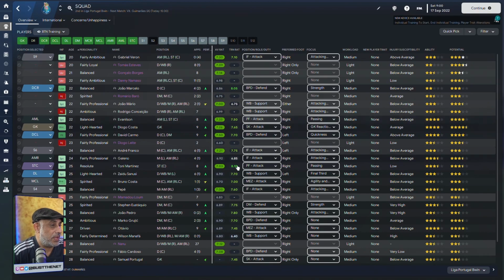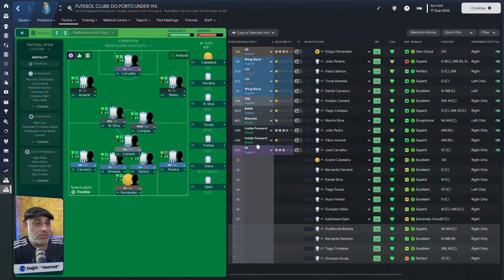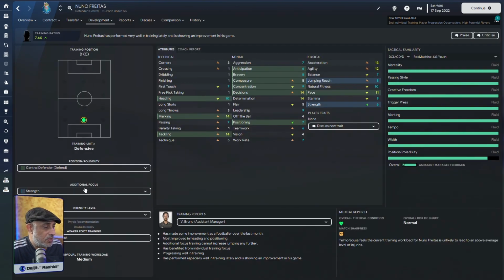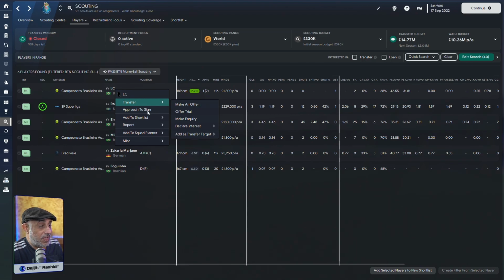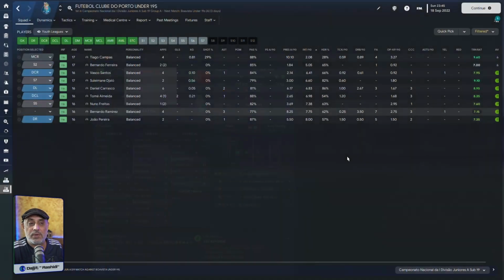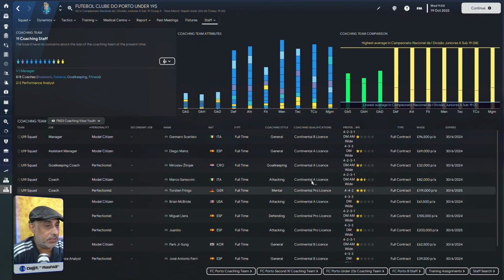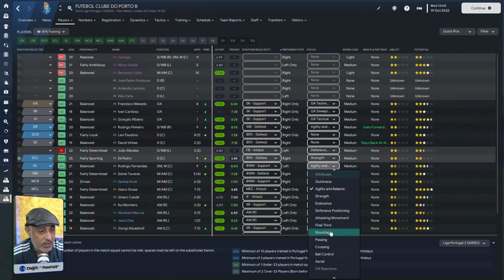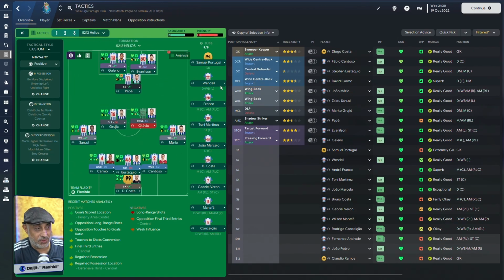Porto Development Diaries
We continue our training and development save with Porto, we're a few games in, how are the U19s doing. Do we need to make a few tweaks?